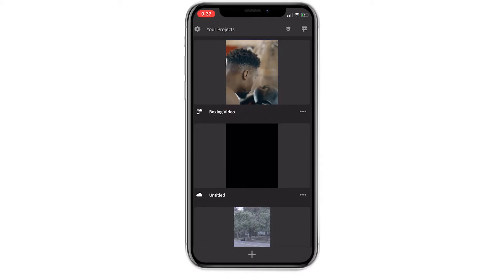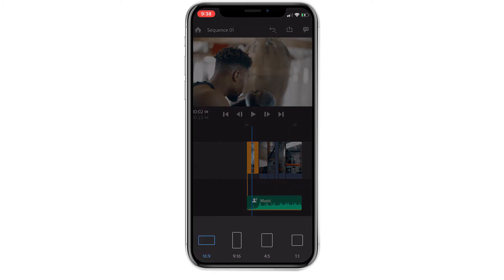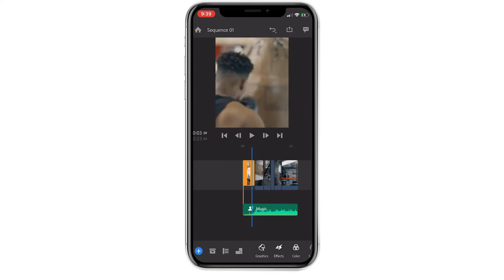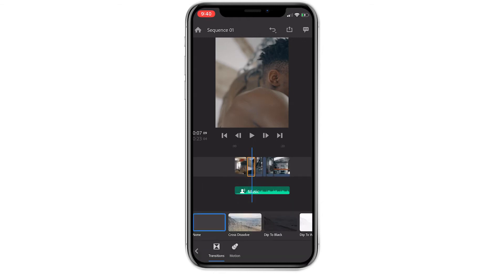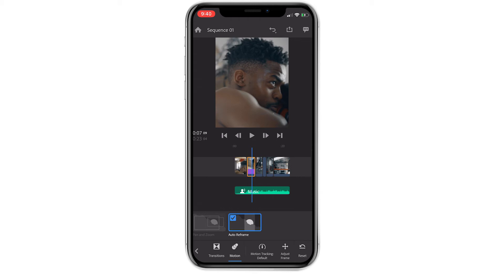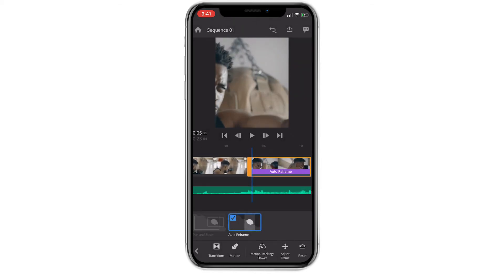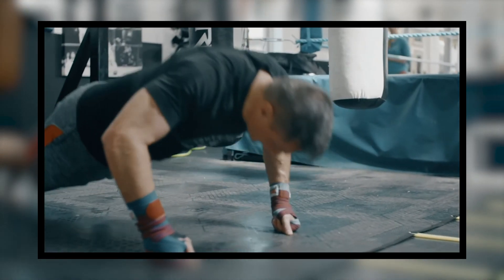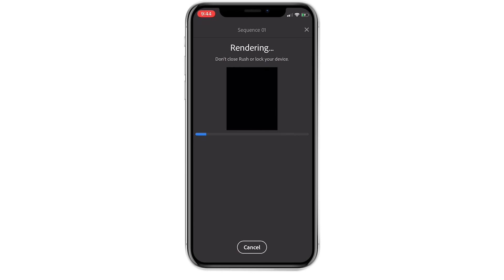Premiere Rush 2022 Auto Reframe Tutorial | How to Resize Your Videos Automatically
Auto Reframe is a great new effect in Premiere Rush that you can use to optimize your videos for social media. If you want to fully leverage the power of social media marketing, your videos need to look the best they can, and properly resizing them is part of that. Premiere Rush now gives you the ability to do that automatically! Best of all, you can do all this entirely on your phone.

Rain - MorningLightMusic

Gear :
My Camera
My Drone
My Tripod
My Computer
My Phone
My Phone to Tripod Adapter